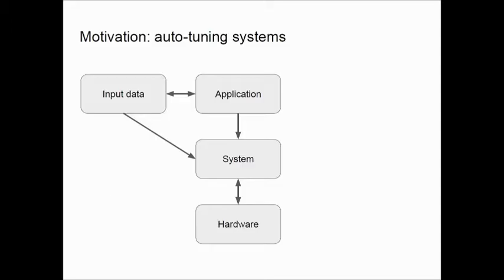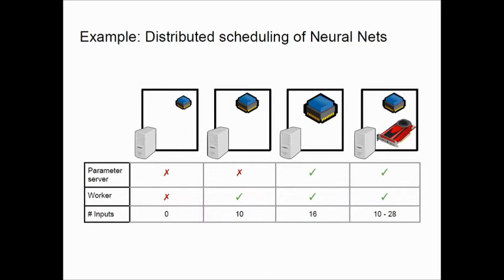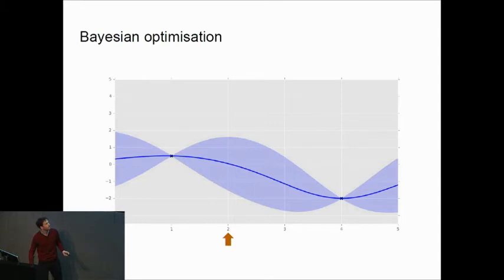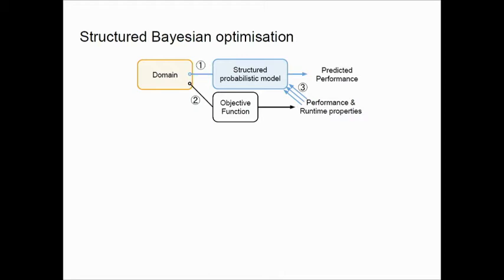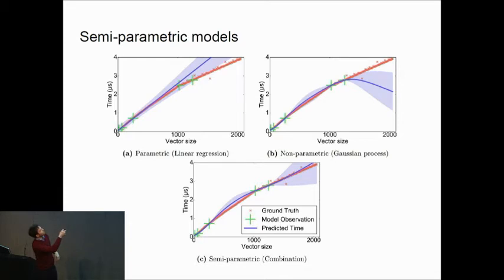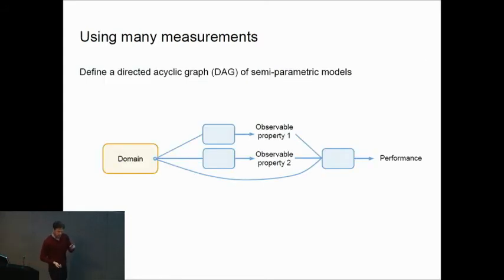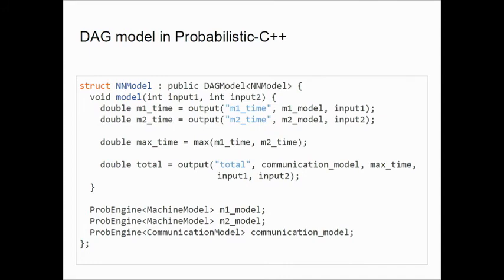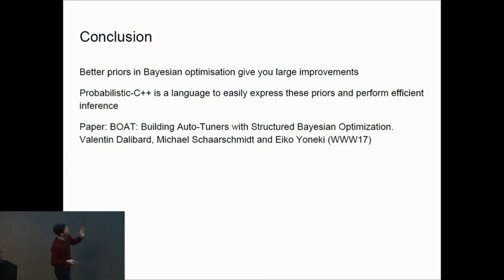Bayesian optimisation in many dimensions with bespoke models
Bayesian optimisation (BO) is an optimisation method which incrementally builds a statistical model of the objective function to refine its search. Unfortunately, due to the curse of dimensionality, BO can fail to converge in problems with many dimensions. In this talk, I will show how better priors for BO can result in orders of magnitude improvements in convergence for problems with a known structure. I will introduce a class of models that are both useful and support inference at a reasonable computational cost.